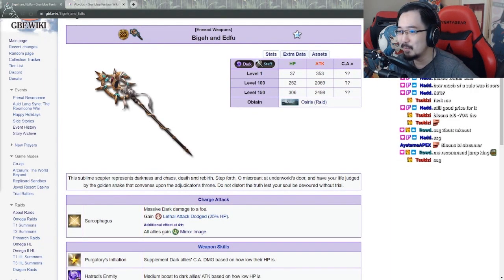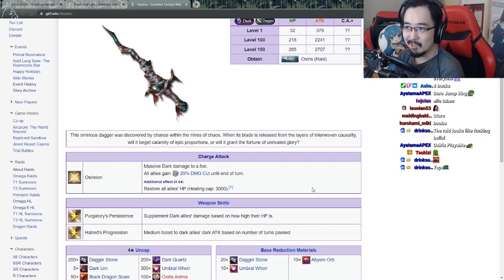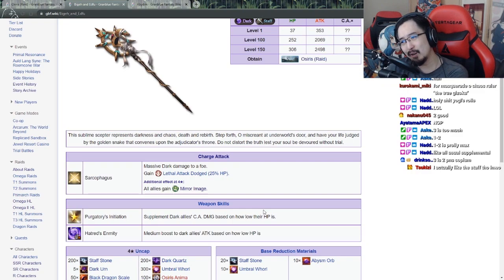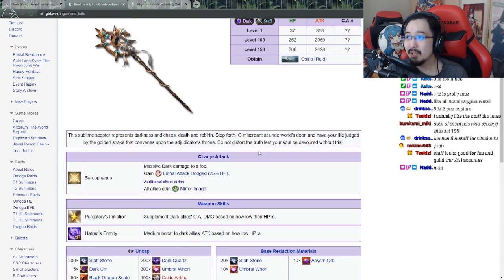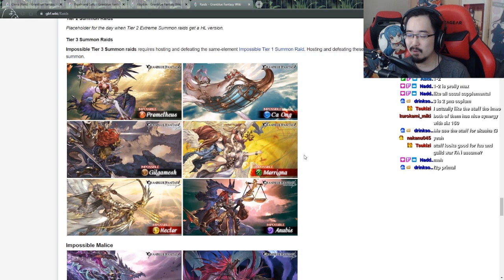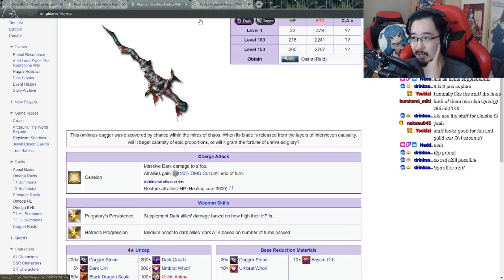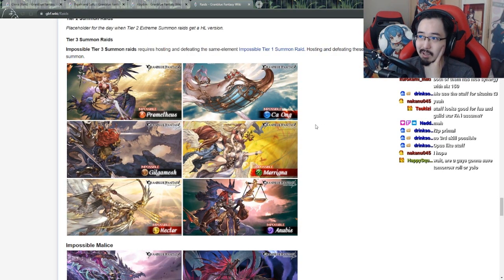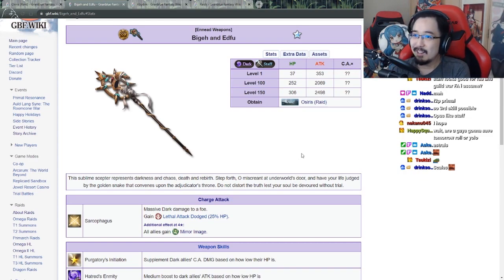【Granblue Fantasy】Checking out Osiris Weapons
Lots of potential for the future for all 6 elements but our hopes and dreams will be crushed by the devs anyway xd